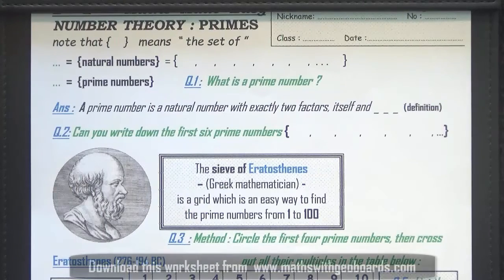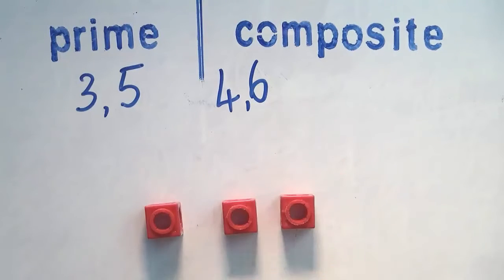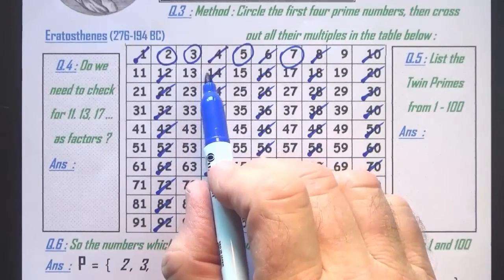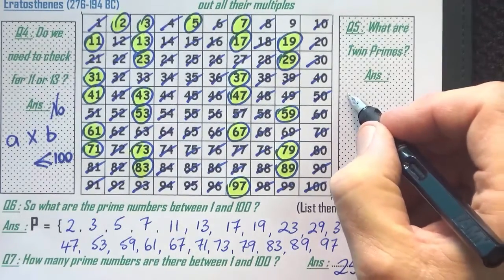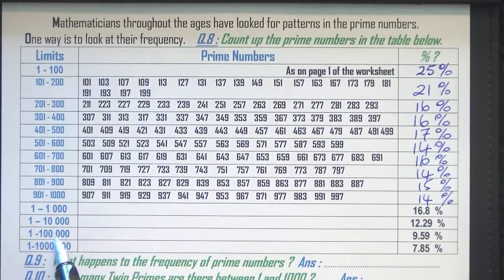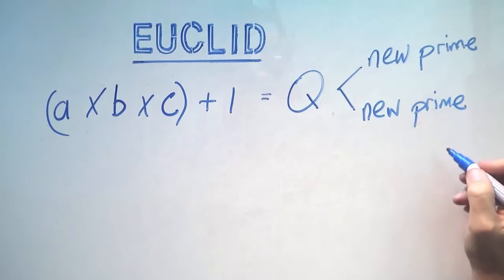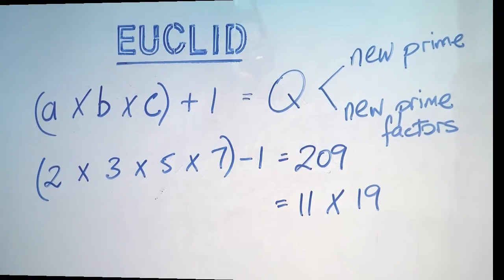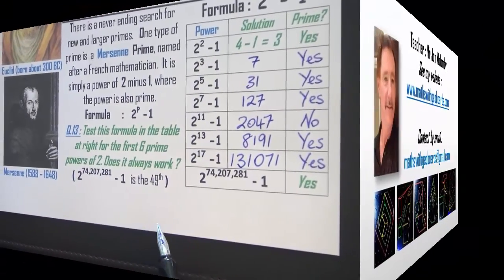Prime Numbers (Number Theory)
Introduces secondary students to the primes, making use of the sieve of Eratosthenes, and looks at twin primes, the spread of the primes, Euclid's proof of the infinity of the primes and Mersenne primes.